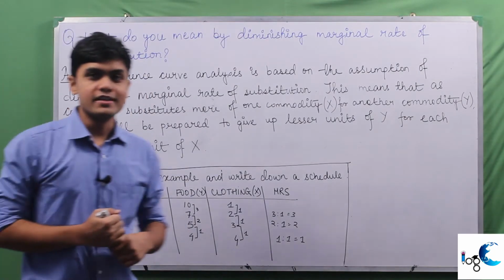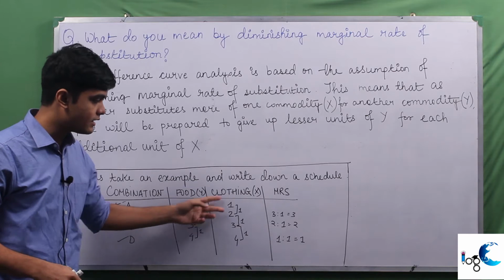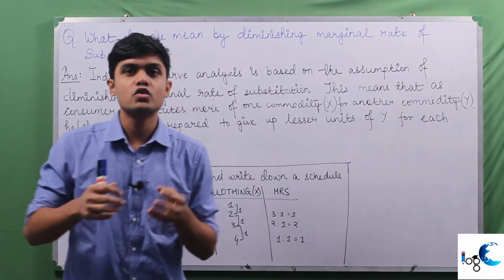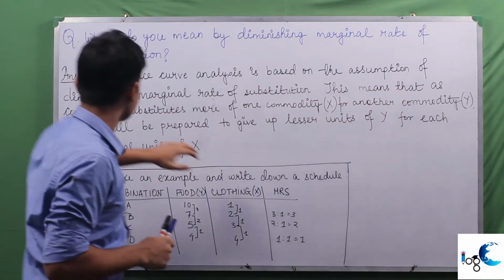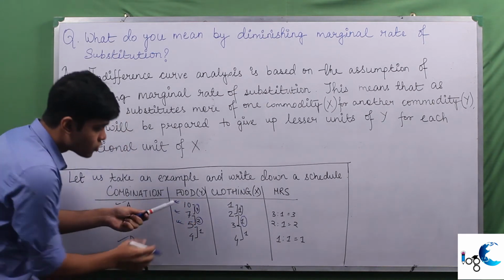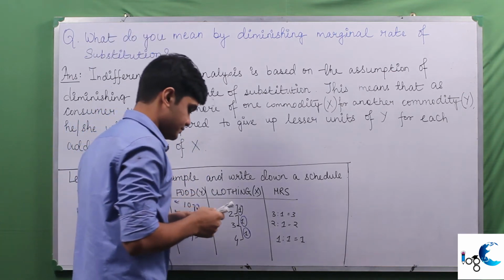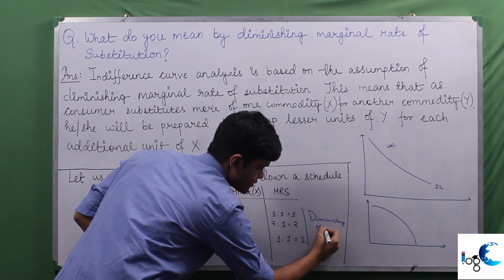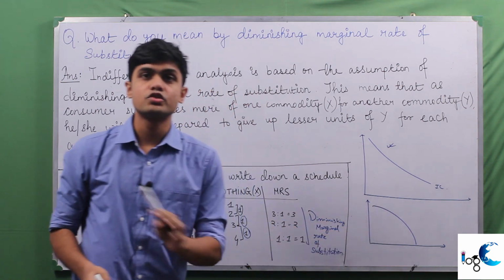logC : Theory of Consumer Behaviour 7 : Diminishing Marginal Rate of Substitution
We here at logC have felt that quality education which is the basic right of a child has become rather an extremely expensive "service" which adds up to the already immense pressure of the competitive education system. It is time we change the game as we look to ease the burden off every diligent student who are willing to learn smart.

If you want to purchase the Red Book, ping us @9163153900. PDF version is Rs 99 only!! The paper back is Rs 170!

Study Economics with us @199 per month! Study Economics, Accounts, and Maths combined  @499 per month!! Education is almost free now.